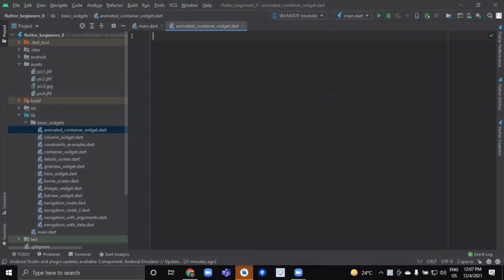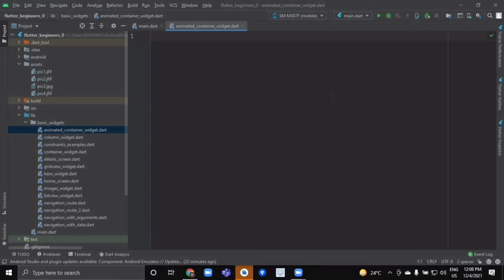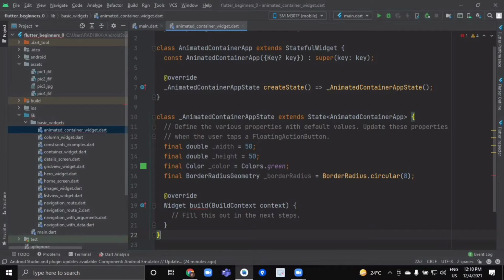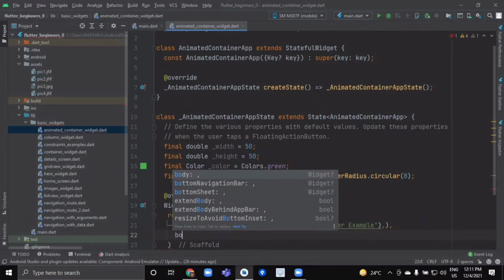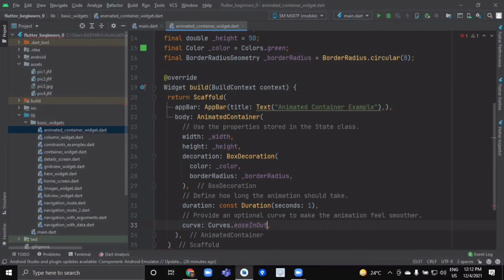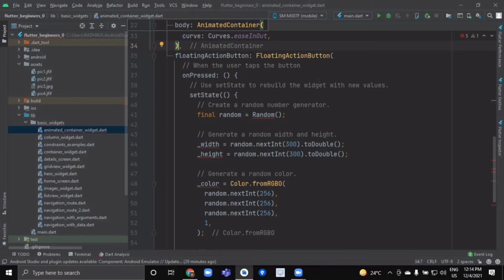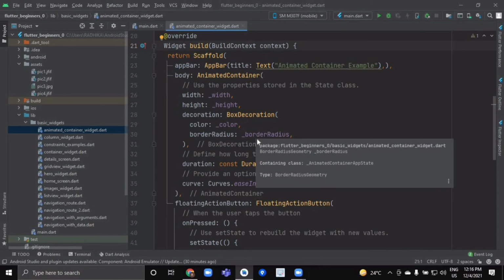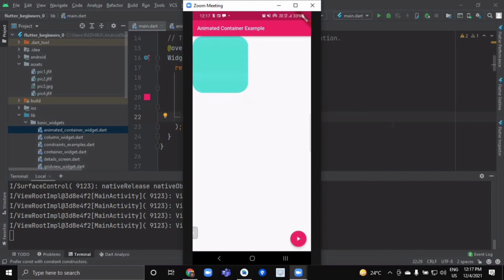How to Create Animated Containers in Flutter | E17 | @thetech-holic​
Animated Containers in Flutter | Learn How to Create Animated Containers in Flutter | E17 | ‎@FlutterStudio